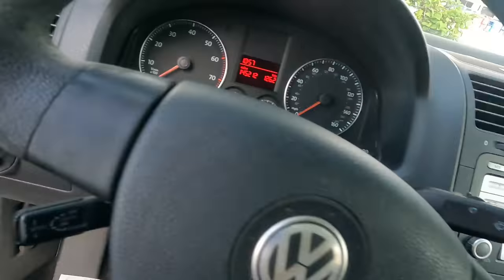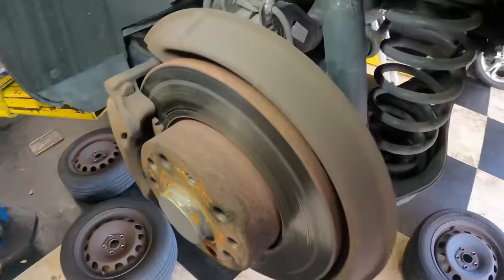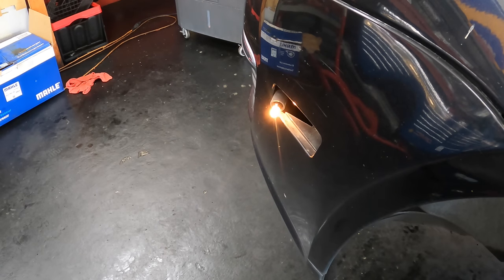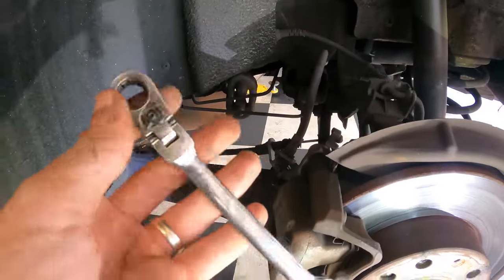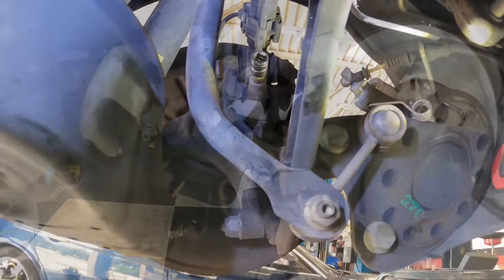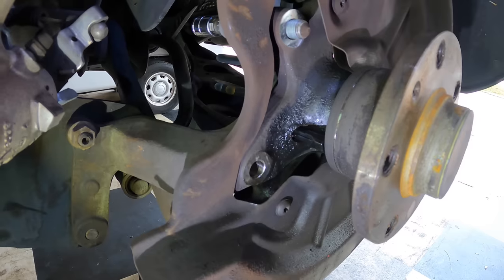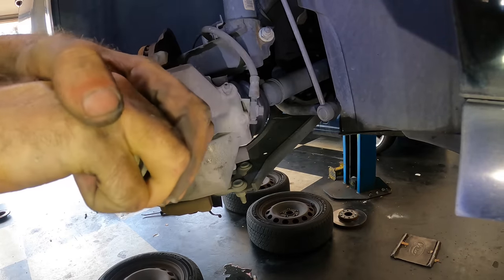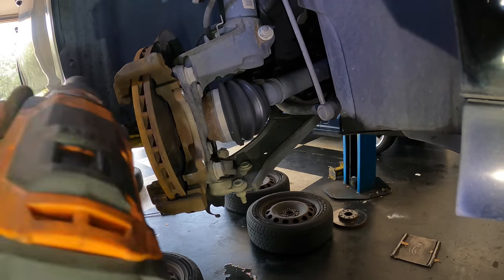Over Engineered Bolts! Four wheel brake job. Actuated Calipers. Volkswagen Jetta 2.5